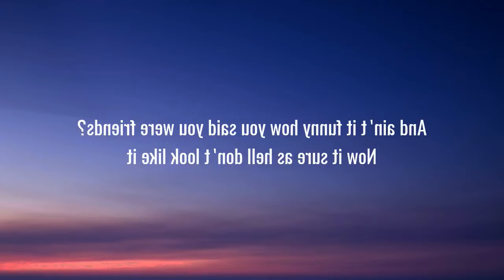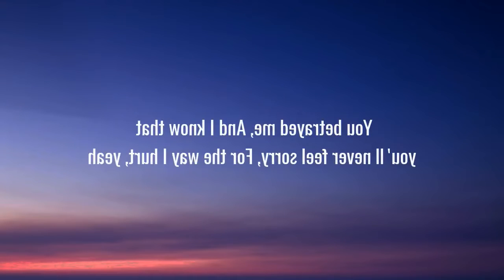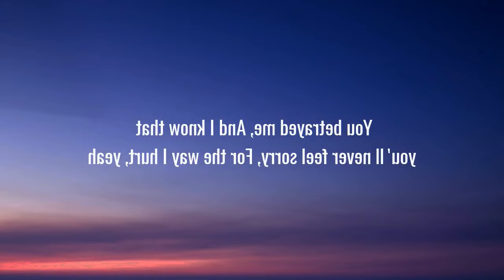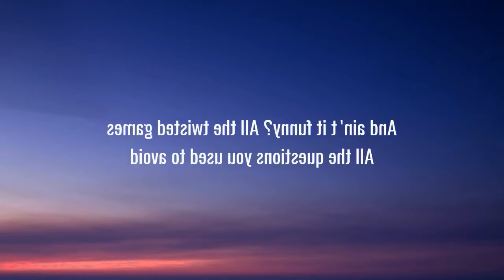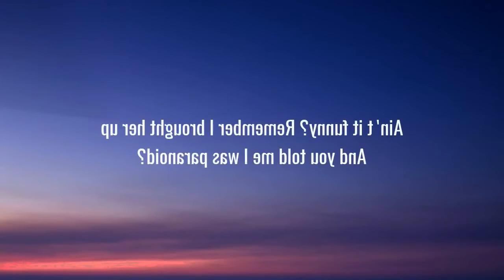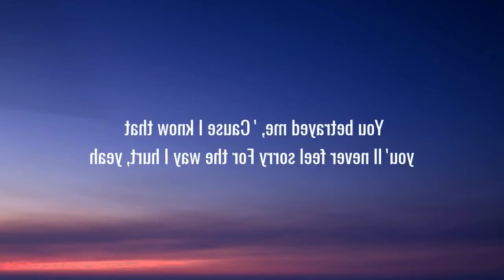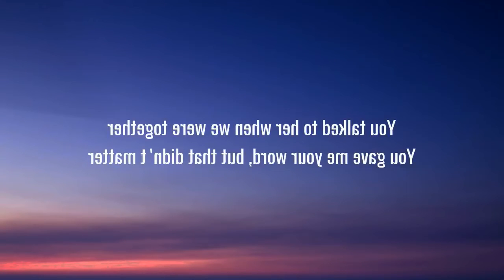OliviLyrics Rodrigo ─ kẻ phản bội (Lyrics)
©️If any producer or label has an issue with this song or picture, please get in contact with us and we will delete it immediately.

Lyrics:

Brown guilty eyes and little white lies
Yeah, I played dumb but I always knew
That you talk to her, maybe did even worse
I kept quiet so I could keep you

And ain't it funny
How you ran to her
The second that we called it quits?

How you said you were friends?
Now it sure as hell don't look like it

You betrayed me
And I know that you'll never feel sorry
For the way I hurt, yeah

You talk to her
When we were together
Loved you at your worst
But that didn't matter

It took you two weeks
To go off and date her
Guess you didn't cheat
But you're still a traitor

Now you bring her around
Just to shut me down
Show her off like she's a new trophy

And I'll know if you were true
There's no damn way that you
Could fall in love with somebody that quickly

Ain't it funny
All the twisted games
All the questions you used to avoid?

Ain't it funny?
Remember I brought her up
And you told me I was paranoid

God, I wish that you had thought this through
Before I went and fell in love with you
When she's sleeping in the bed we'd made
Don't you dare forget about the way

You betrayed me
'Cause I know that you'll never feel sorry

You gave me your word

But you're still

You're still a traitor
Yeah, you're still a traitor